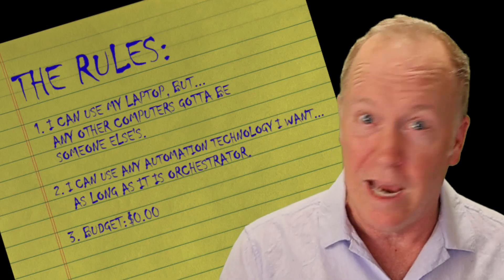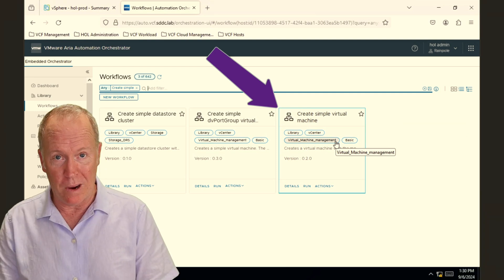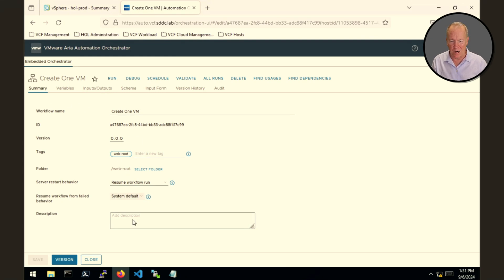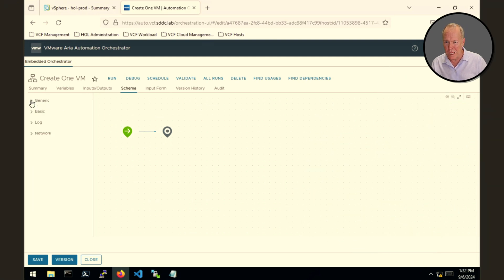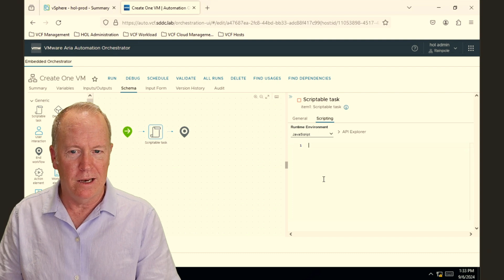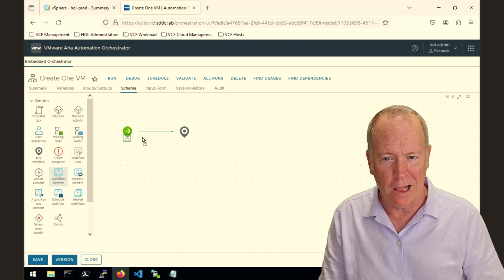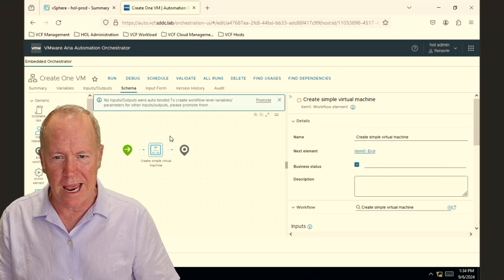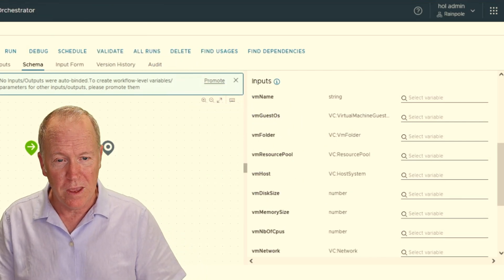Can I Automate VM Deployments? Let’s Find Out! Part 06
In this video series, Brian Watrous shows how to automate the deployment of virtual machines. To enable you to try it out on your own, he shows how to set up a lab environment, create Orchestrator workflows, write code (JavaScript), and more. Will he succeed? Will he fail? Watch and find out.

I have been using Orchestrator since 2007, so I’m thoroughly confident that I can write workflows for deploying VMs.

So why this challenge?

One of the main reasons is because one of the things I’ve heard repeatedly over the years is when someone wants to learn Orchestrator, but they obviously cannot use their work environment to learn in… You know, their mission critical, enterprise class, production environment. I wanted to provide a quick and easy way to get into an Orchestrator environment. We do that in the very first video. It’s my hope that the combination of pointing to a quick to deploy lab environment with teaching some basic Orchestrator skills will lower the barrier to entry for people interested in Orchestrator.

Another reason is because even though writing workflows to create VMs is nothing new to me, stepping through the process of creating one on camera gives me the opportunity to think aloud and show you the thought process I go through as I create workflows. Plus I’m bound to make an error somewhere along the way or run into some unexpected glitch, and that means that I can show you some things about debugging workflows.

The original impetus for creating these videos was this video I’ve never created a “challenge” video. I think that video exaggerates a tad bit when it says that challenge videos _always_ go viral, but creating a challenge video sounded fun.

Some portions of the video have been accelerated and/or deleted in the interest of pacing and out of respect for your valuable time.

Music in this video series:
“Action Sport Rock” by 331Music, audiojungle.net
“A Funk” by HitsLab, audiojungle.net
“The 8-Bit Retro Game” by moodmode, audiojungle.net